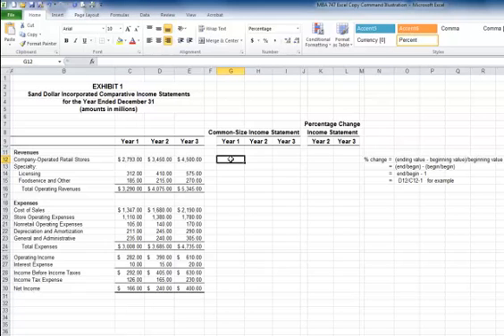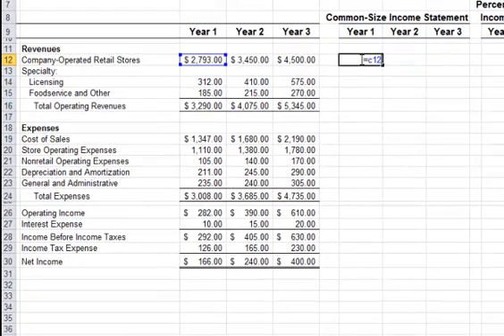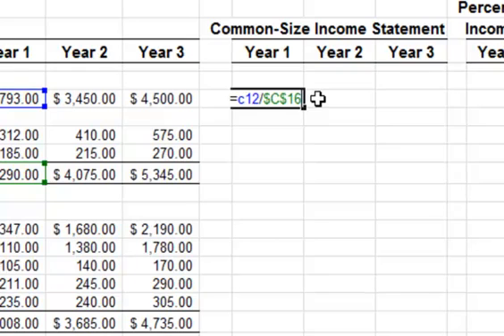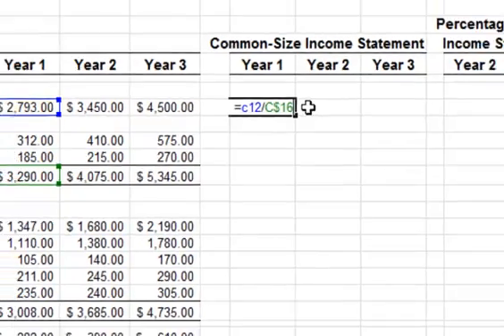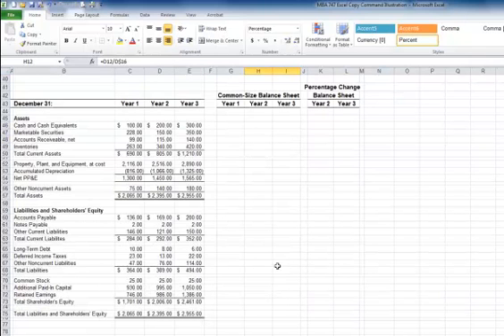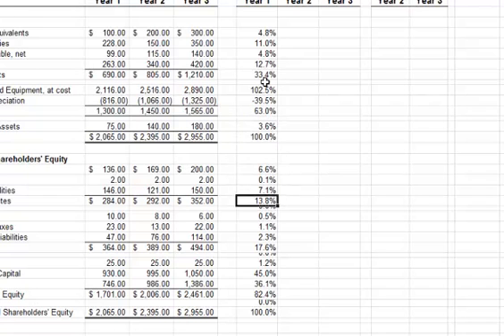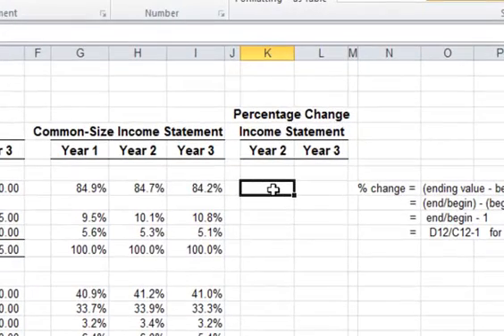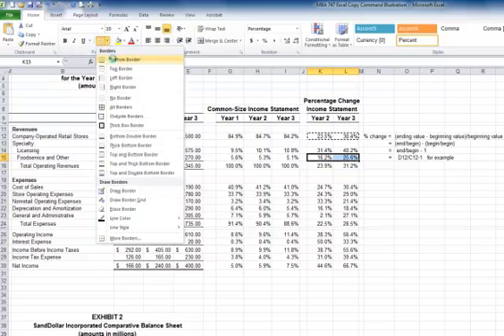Common Size Balance Sheet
Discusses techniques in Excel for creating a common size balance sheet